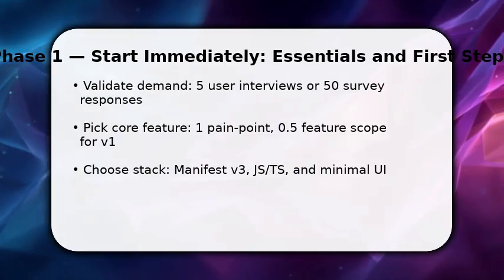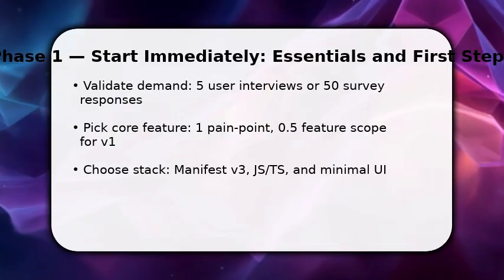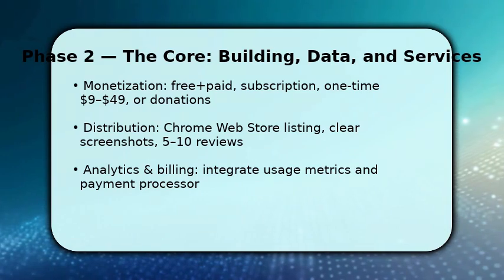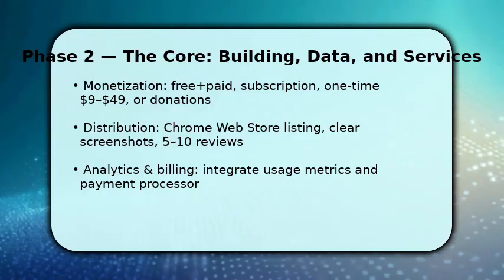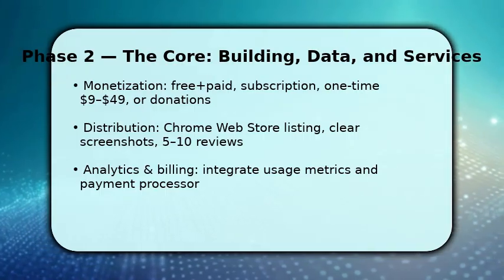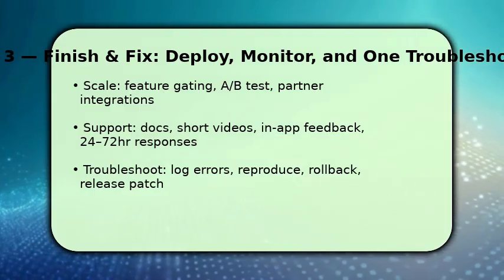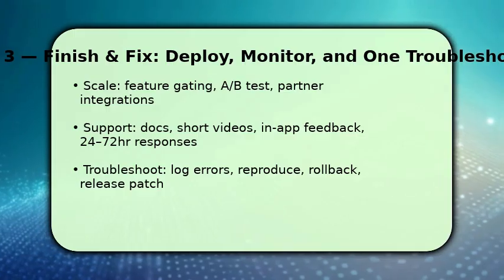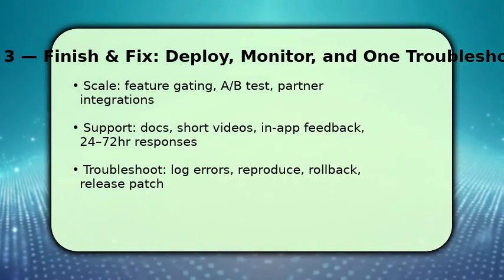How to Make Money with Chrome Extensions - Easy Guide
How to Make Money with Chrome Extensions - Easy Guide | 🔒 Surfshark VPN Deal — Stay private and secure. $1.99/mo + 3 Months Free ▸

Discover the lucrative world of Chrome extensions and learn how to monetize your skills with our easy-to-follow guide. Dive into strategies for creating, distributing, and promoting browser add-ons that can generate income.

.netflix make money guide